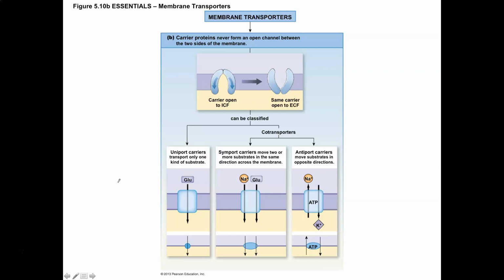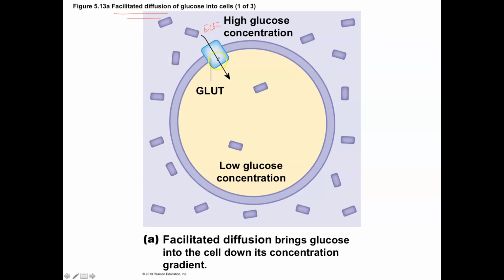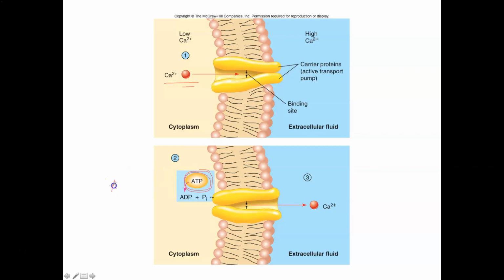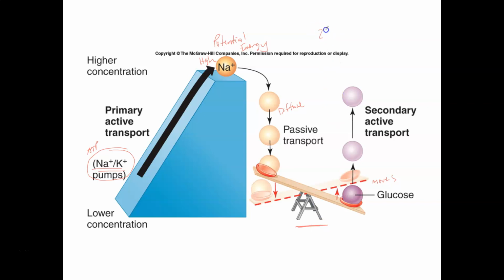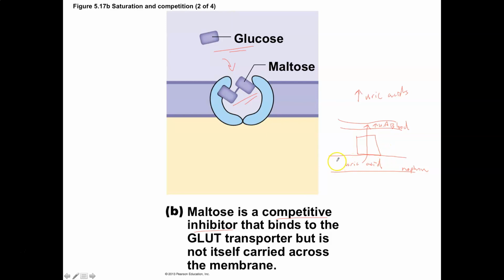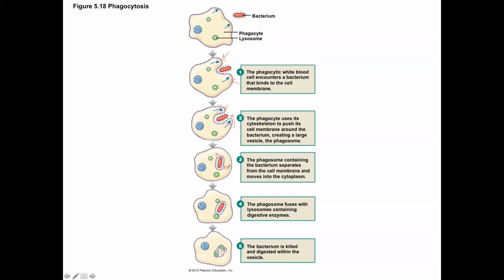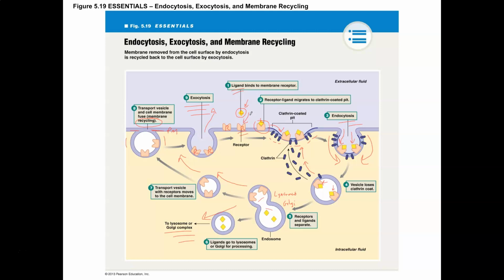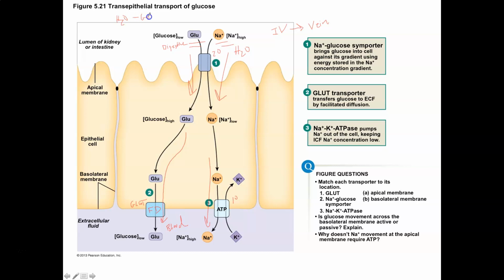Unit 1, Part 7 Transport Processes Continued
This video covers carrier proteins and how they are used in passive and active transport.  There is also a discussion on endocytosis and exocytosis.